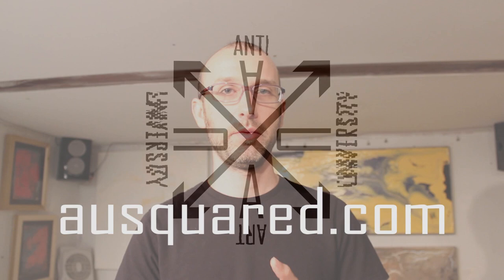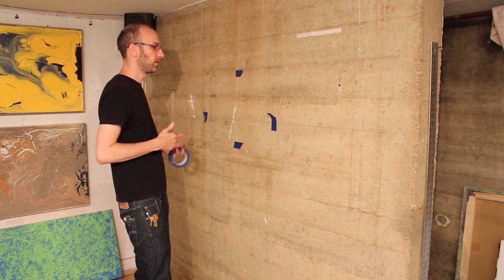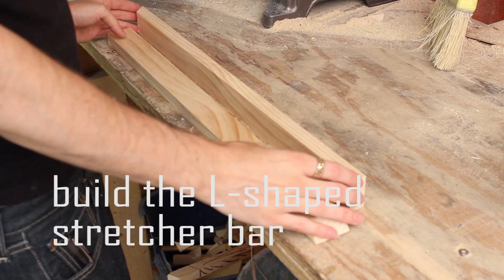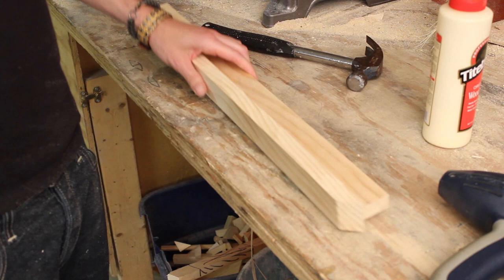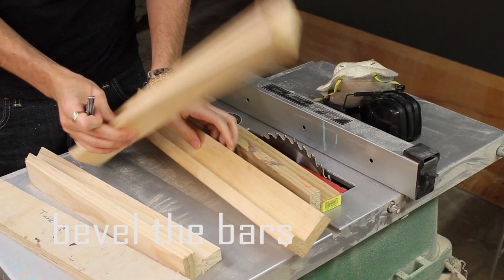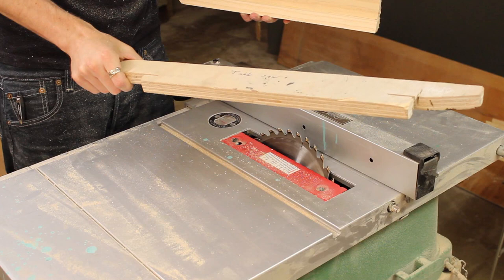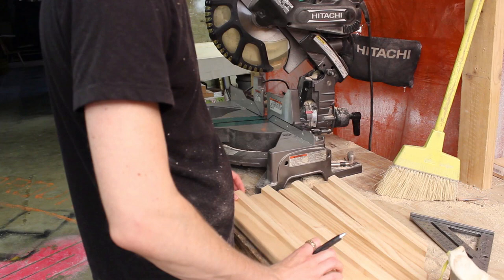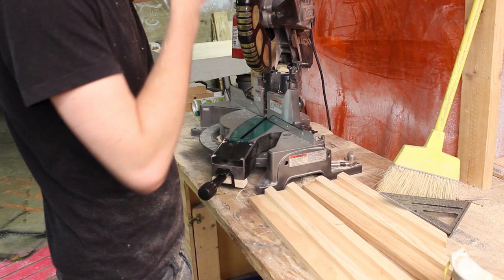Make Your Own Canvas Pt.1: The ONLY Way to Build Stretcher Bars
This video goes through the whole process of making your own top-notch stretcher bar.